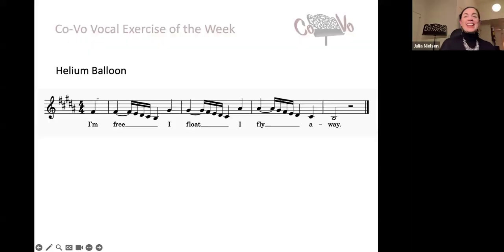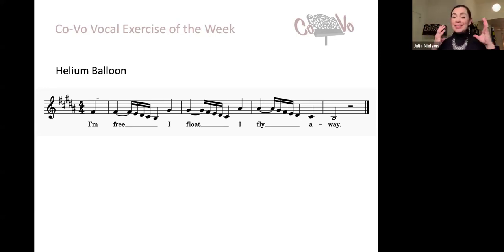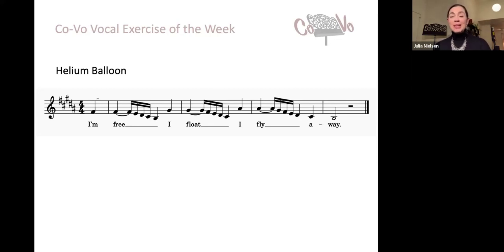Co-Vo Vocal Exercise of the Week #18 | Helium Balloon | Jan. 14, 2024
Vocal Exercise of the Week #18: Jan. 14, 2024

Join our FREE 30-minute LIVE online Co-Vo Original vocal workouts for classical singers, hosted by Dr. Julia Nielsen on Zoom (Mondays & Wednesdays 6-6:30pm PT), request the FREE Zoom

To receive each new Vocal Exercise of the Week, delivered directly to your inbox (FREE)

See you at Co-Vo!

Co-Vo's Mission:
To advance singers’ vocal fitness and technical development through creative vocal exercise routines, real-time coaching, and a community to practice with.